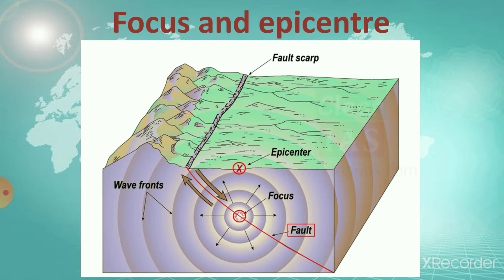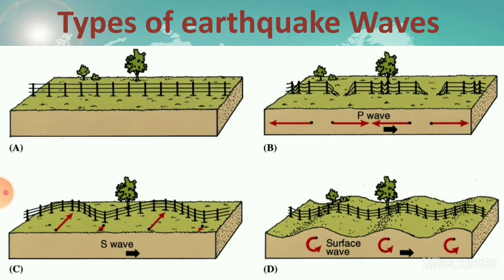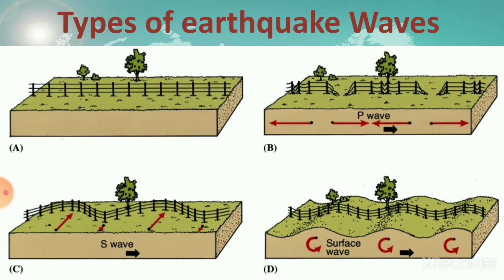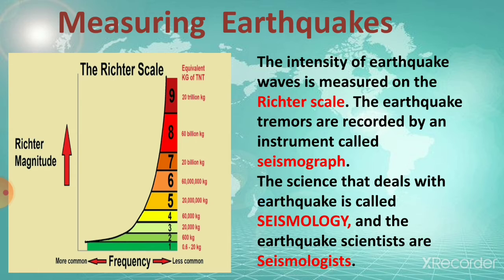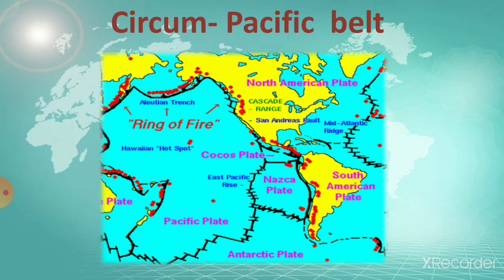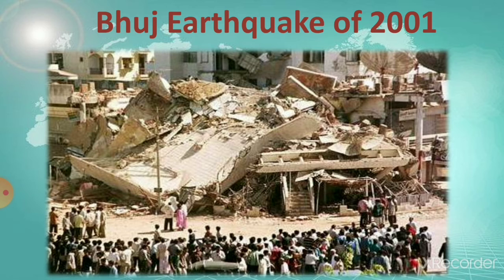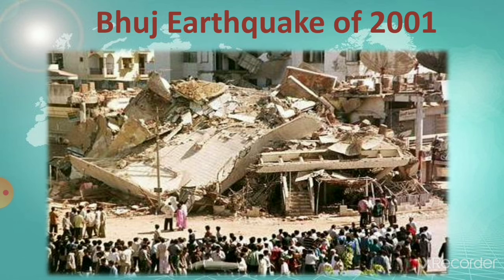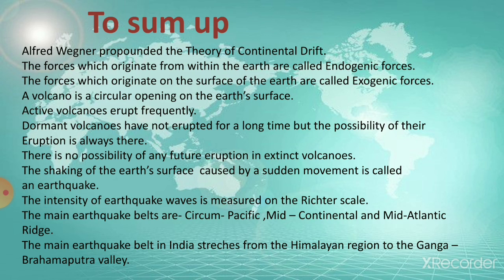Class VII |Social Science | Ch - 3 The Changing Earth ( part 2)